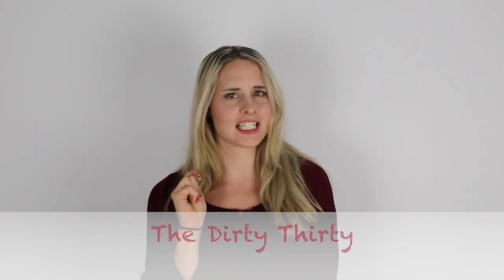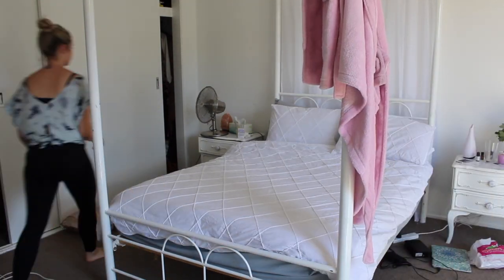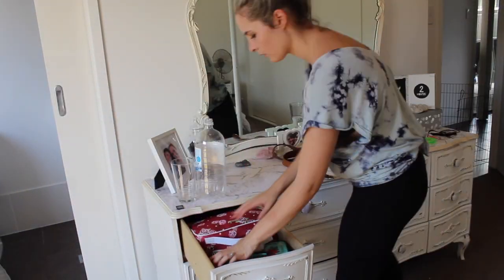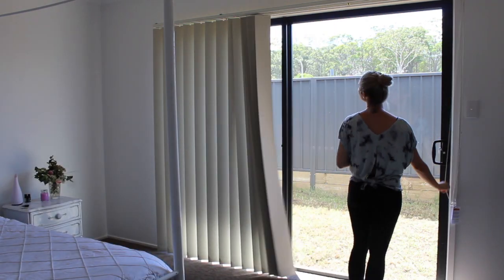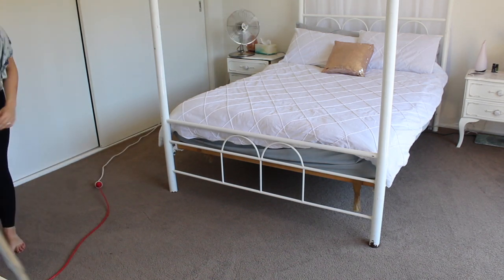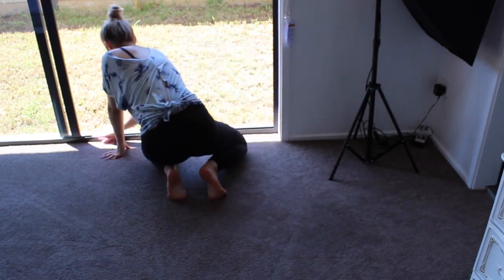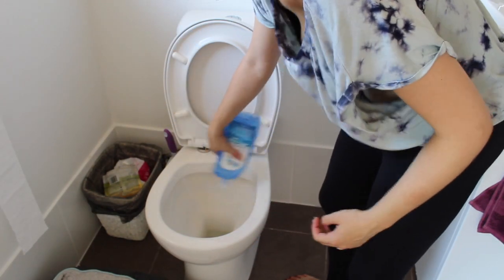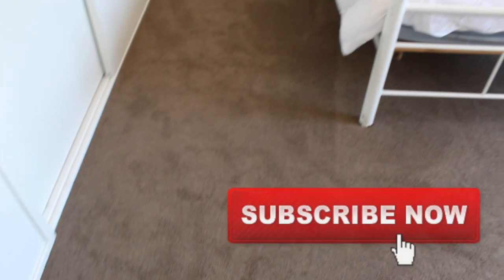Dirty Thirty | Deep Clean with me | Bedroom Speed Clean | Carpet clean | Tiana-Rose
Its motivational Monday! Lets get cleaning. Today we are doing the dirty thirty, however we are deep cleaning the bedroom. Which means carpet, mirrors, glass doors and skirting boards! Come and clean with me.

I used:
1 part vinegar & 2 parts water on the glass and mirrors.
Bicarb and water on the scuff marks  and the bathroom basin, its great for grime
DIY multipurpose cleaner on the surfaces: 1 part vinegar & 2 parts water and 10 drops of essential oil.

Vacuum:
 HOOVER DOG & CAT TURBO BAGLESS VACUUM

Carpet cleaner:
SUPER HERO CARPER SHAMPOOER